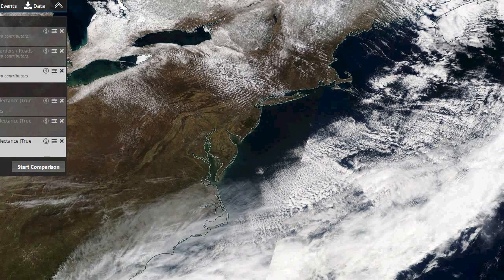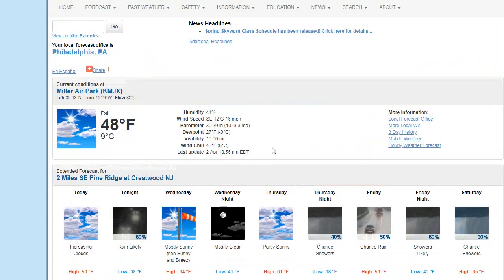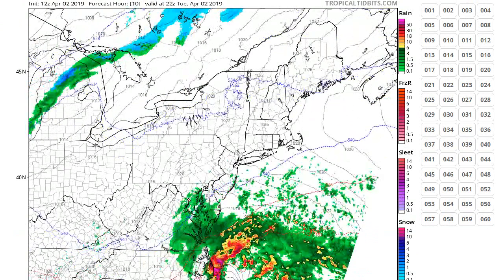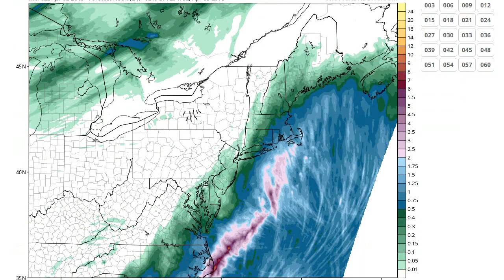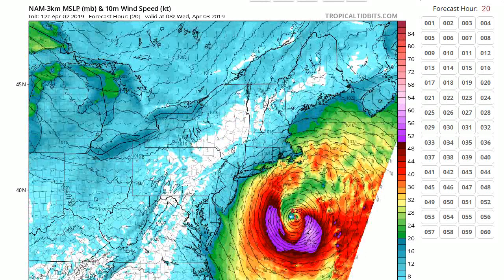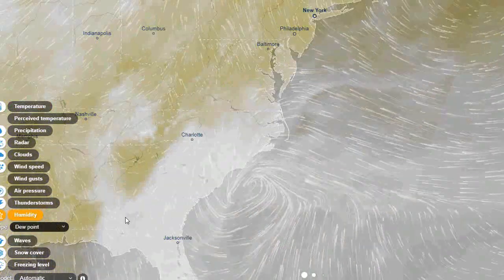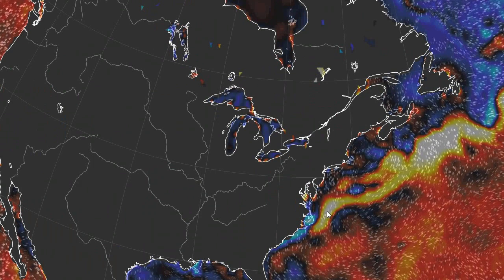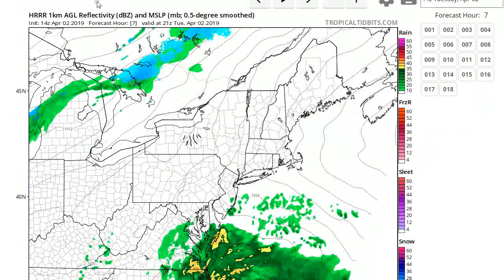Weather Update: Hurricanes in April?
Very unusual coastal storm developing, which will have high winds of near Hurricane force in a belt around the center, very much like a tropical system. Water temps off the Southeast Coast are near 80, so it's possible.